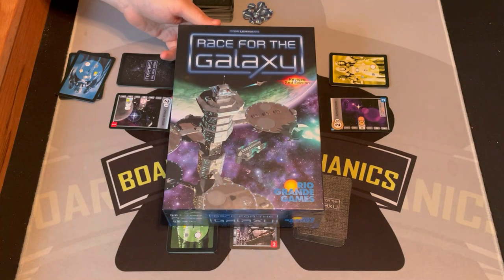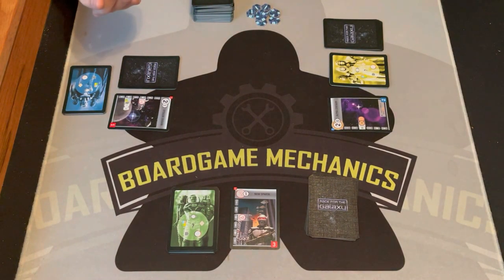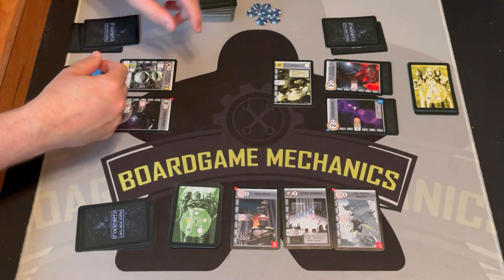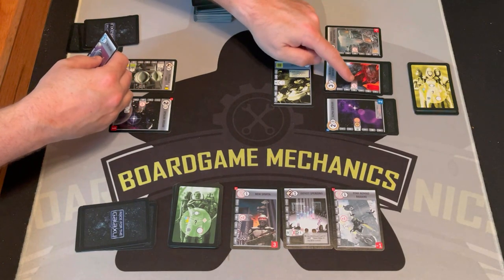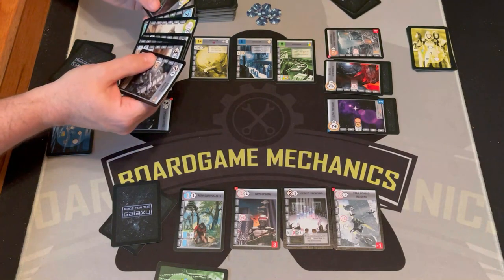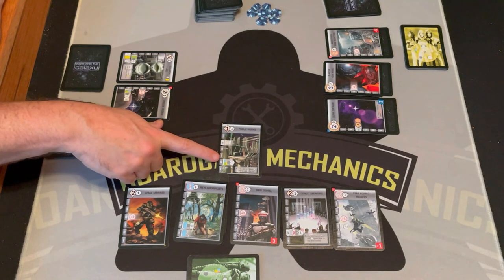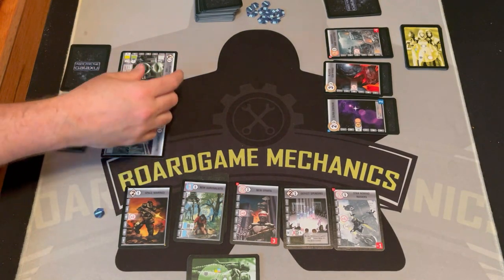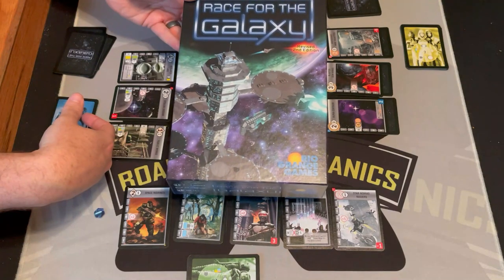The Boardgame Mechanics Play a Few Rounds of Race for the Galaxy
0:00 - Intro
0:18 - Gameplay Overview
18:15 - Credits

Jason plays through a few rounds of Race for the Galaxy from Rio Grande Games.

***Review copy provided by Rio Grande Games***